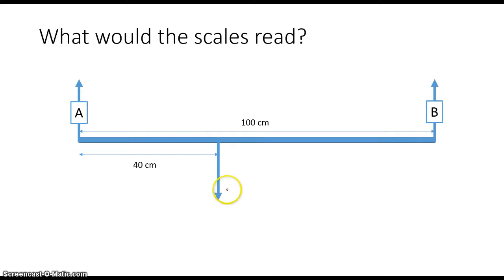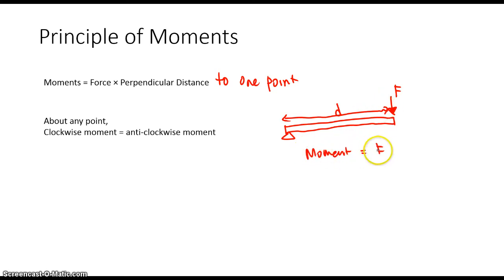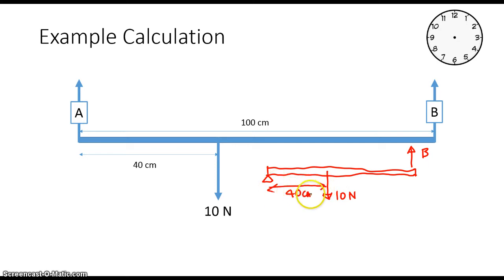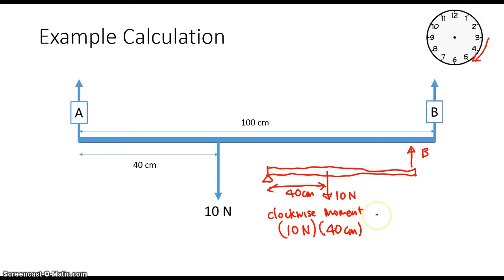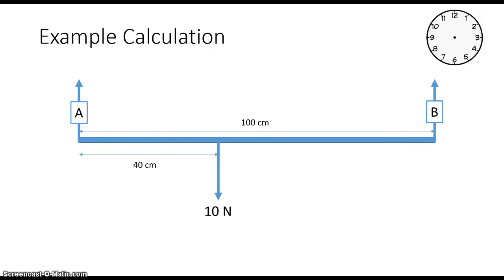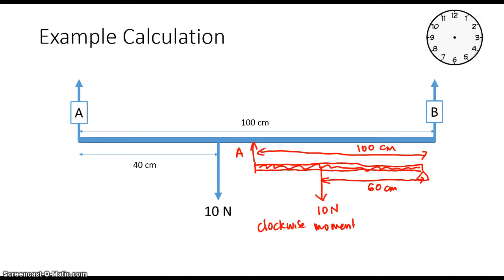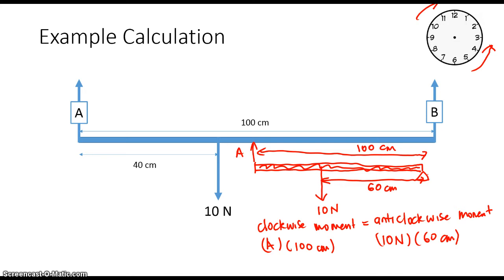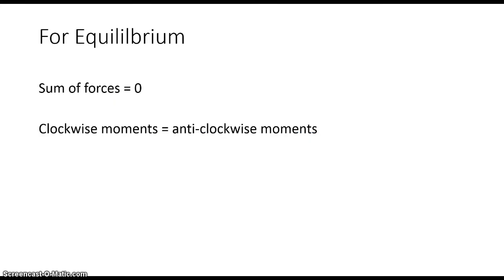MS981 Chapter 7 Video 1